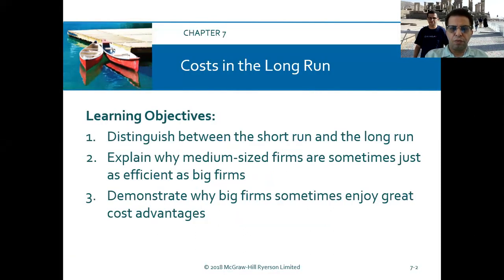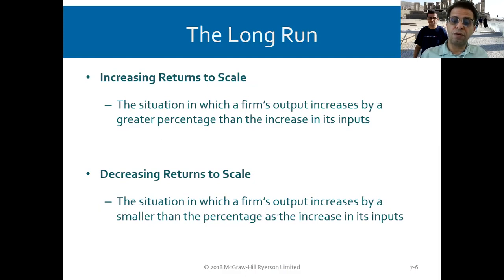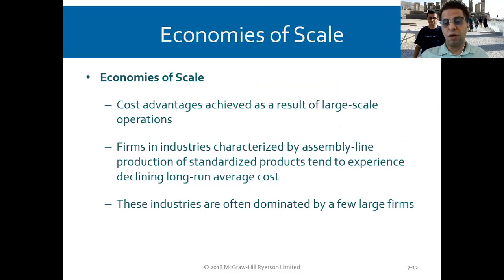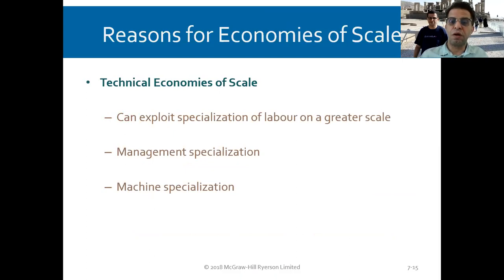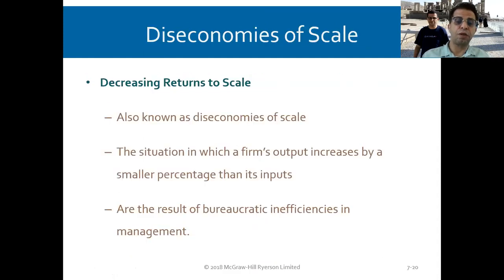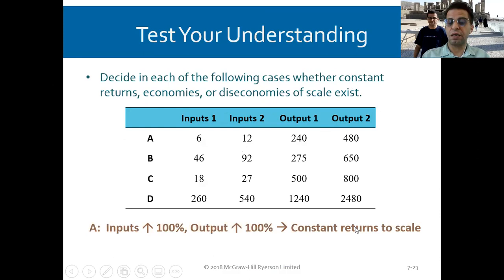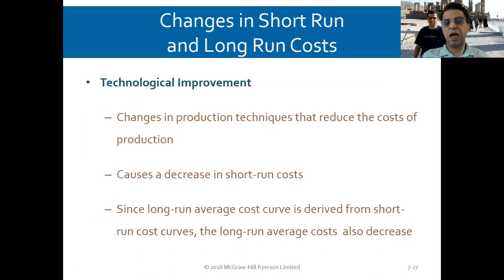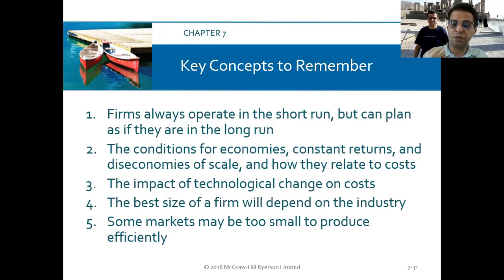Microeconomics, Ch7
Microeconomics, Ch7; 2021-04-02